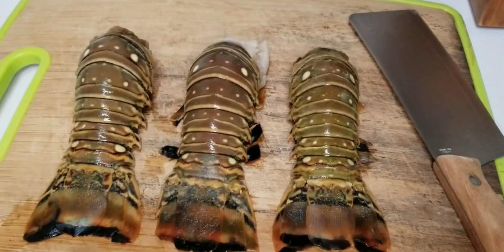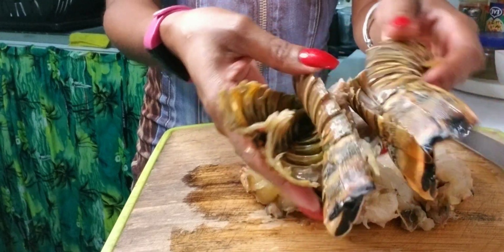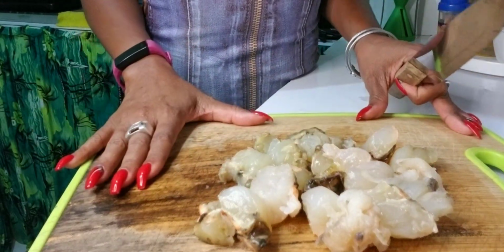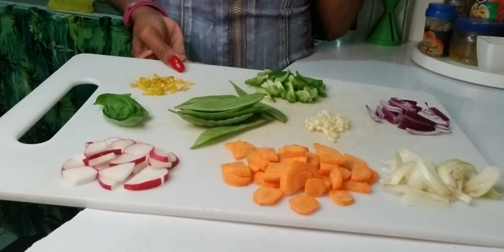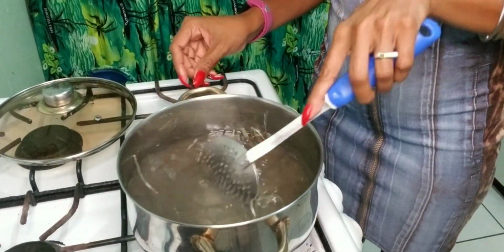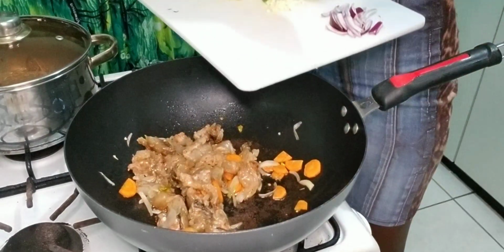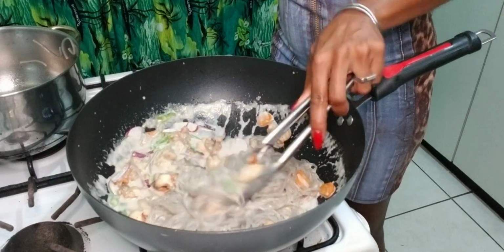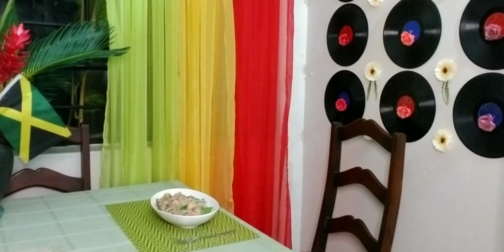Cooking with TamJam // Lobster Pasta Rundown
Omg, this has got to be a favorite meal of mine...I'd consider it comfort food!

Hang with me for a few minutes while I prepare this really awesome dish, I hope you find it as delectable as I do!